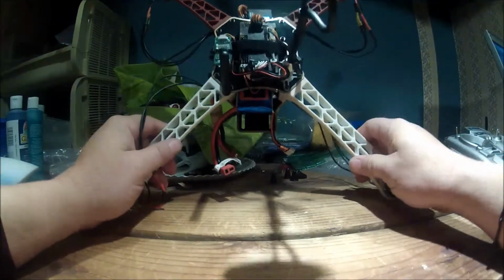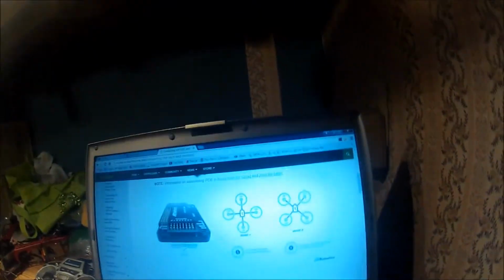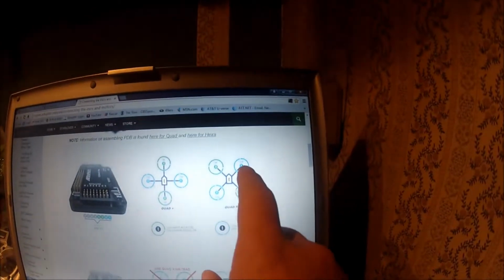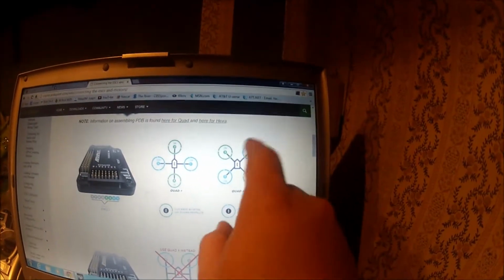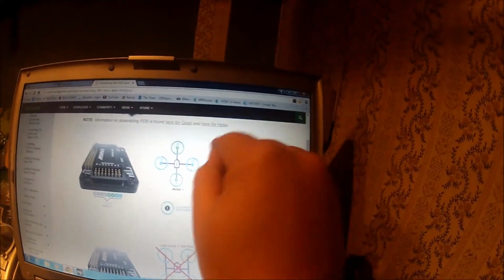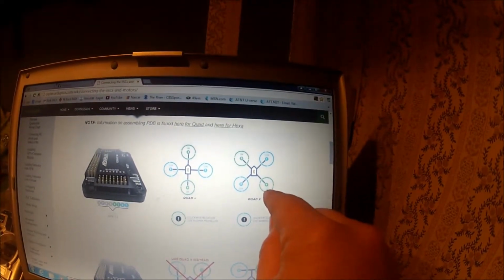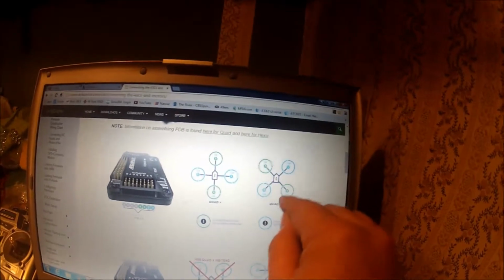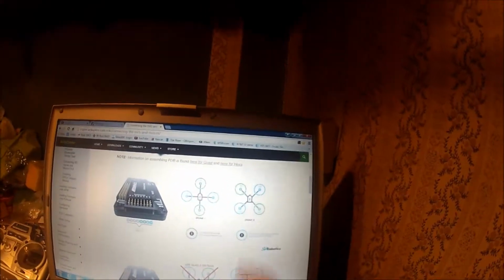EMAX Multirotor 25A 4 in 1 ESC Setup part 6 of 6 - Correct Motor Direction setup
This is the Sixth of 6 videos on how to install and configure the EMAX 25A Multirotor 4 in 1 ESC. I am posting this because I had a hell of a time getting it to work correctly with my quadcopter but after doing a bit of research was able to get it calibrated and configured correctly. I am hoping I can help someone out here and not have the issues like I had in the beginning.